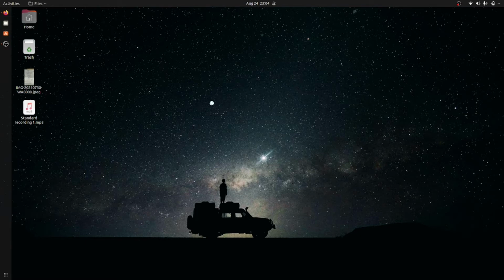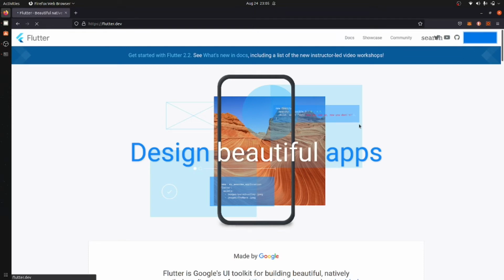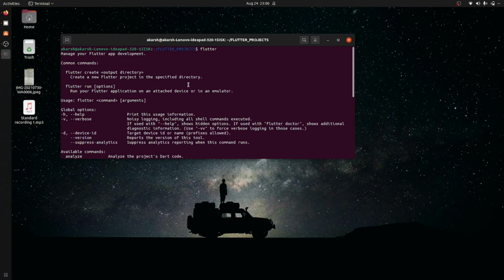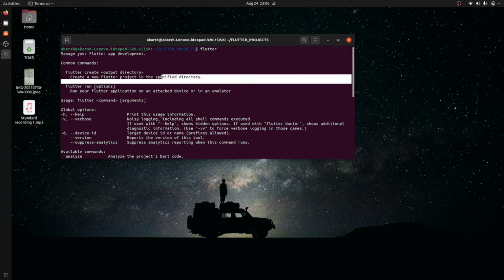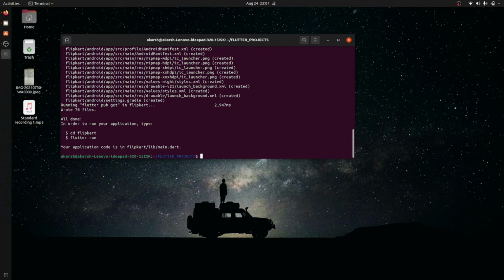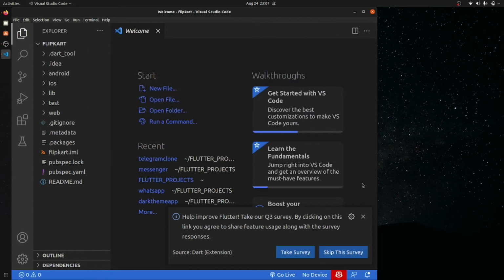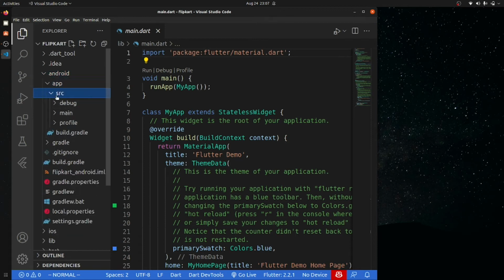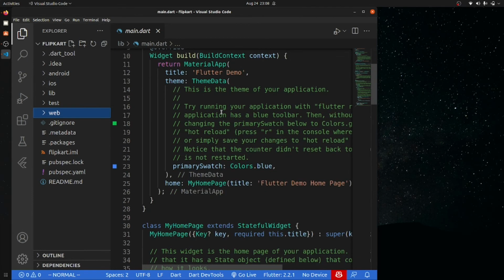Flipkart Clone using Flutter | Beginners | 1| Day 96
In this series we will learn Flipkart clone using Flutter.
It will also have backend integrated with it.